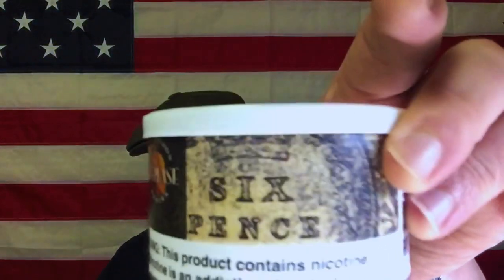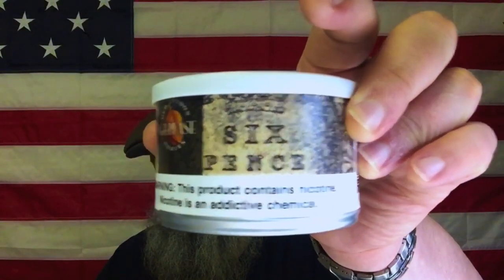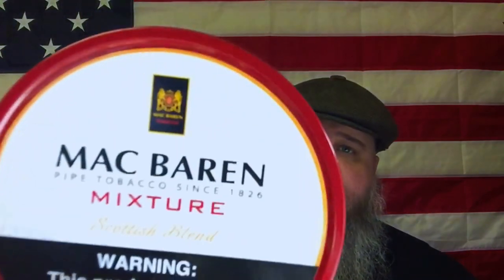Mac Baren Mixture Scotish Blend first impressions